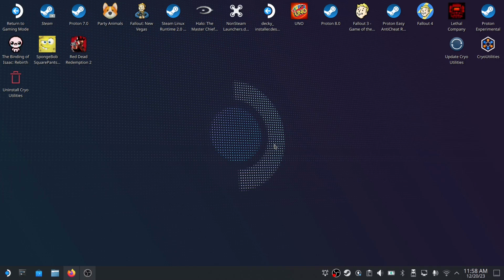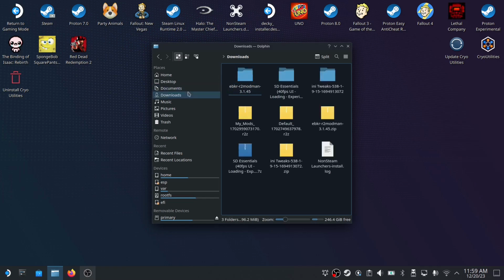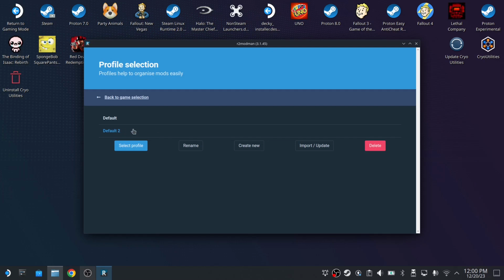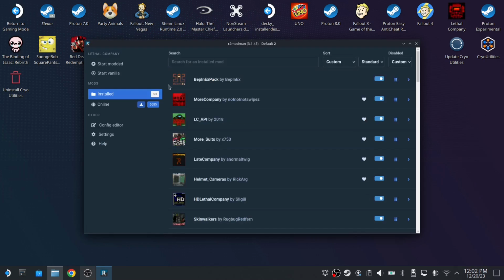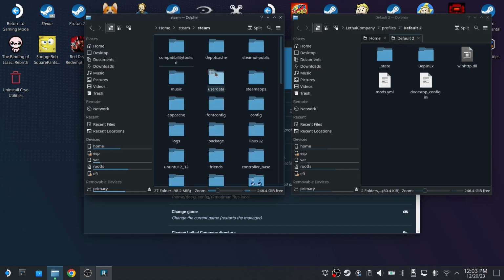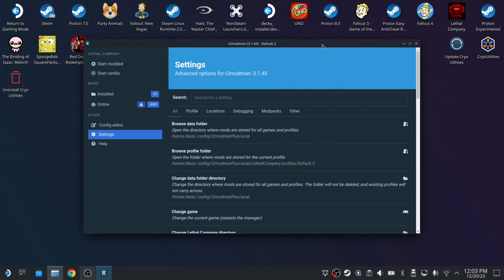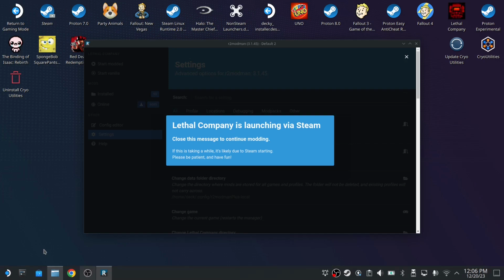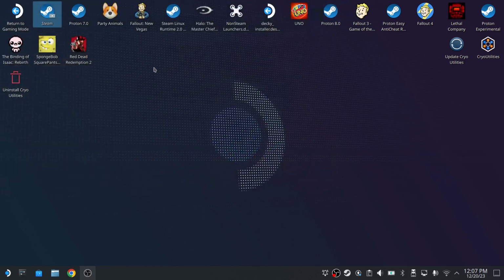How to Install Lethal Company Mods on Steam Deck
Youtube won't let me put links here so I'll put it in a comment.